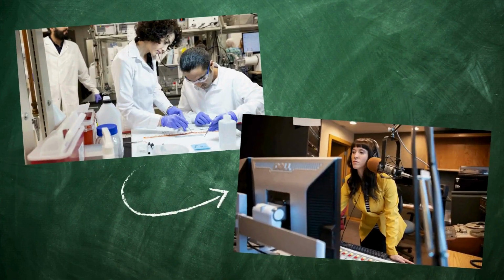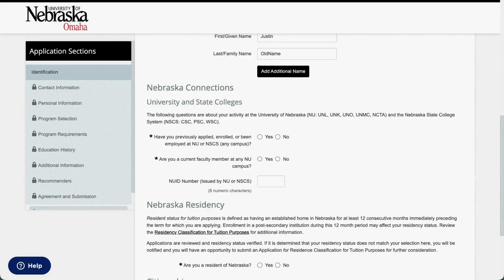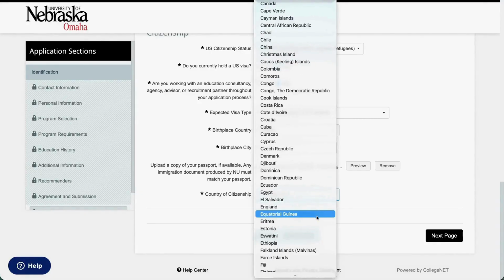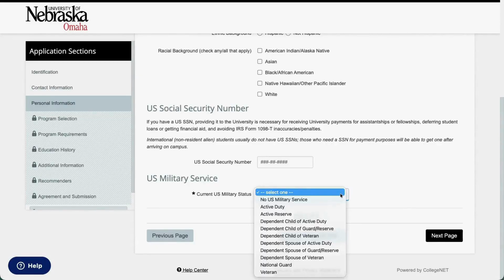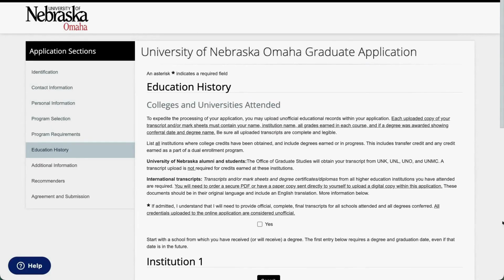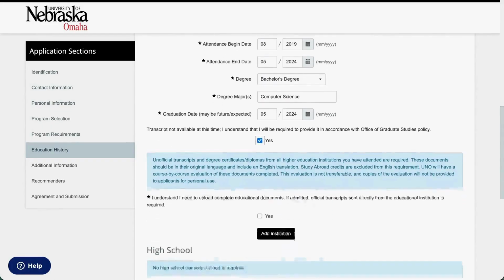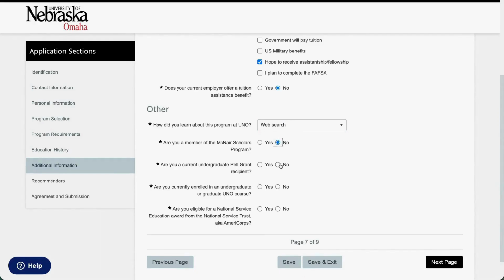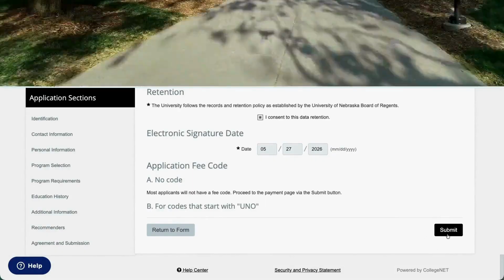How to Apply to UNO Graduate School as an International Student | In-depth Application Walkthrough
If you have been interested in attending graduate school at UNO, this guide video will help you with each step of your application!